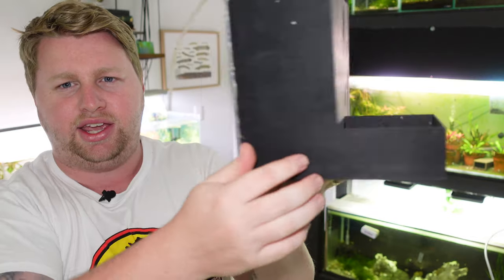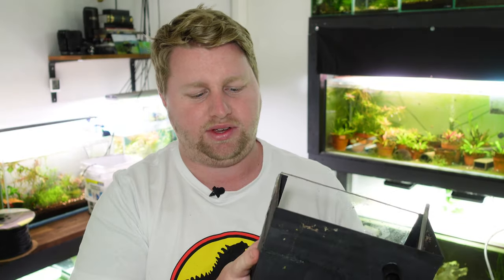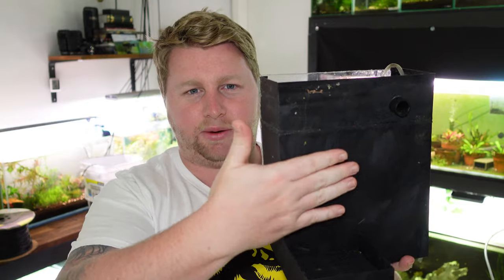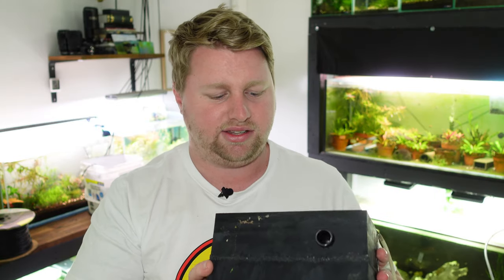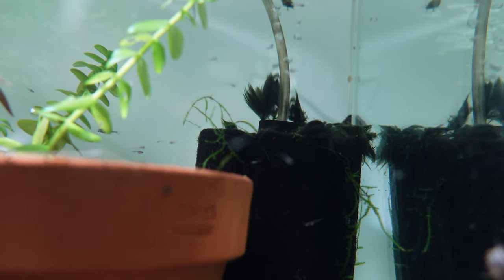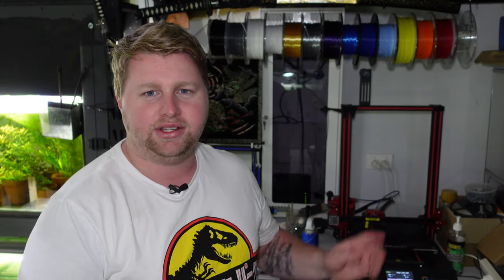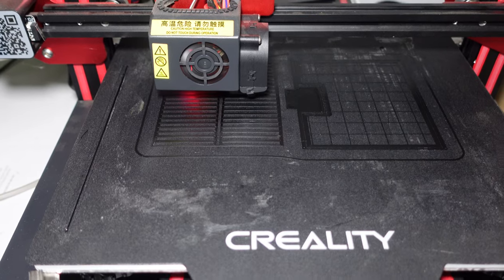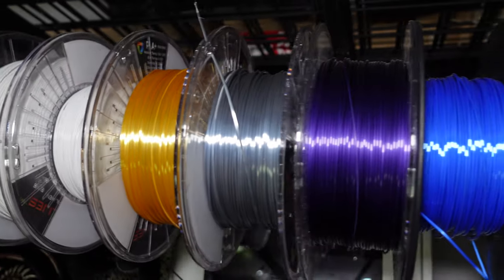EFFORTLESSLY Breed CPDs, Rasboras, Tetras and Danios with this 3D Printed Egg Trap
Hi all,

I've showed you in the past some previous renditions of my 3D printed egg collector for breeding CPDs, Danios, Tetras and other egg scattering fish, and due to popular demand I have continued to refine the design to this day where I am really happy with it and have developed it into something that I can easily provide to you out there!

So thought I'd put together a how to video to show how it works and if you are interested in one you can pick it up here;

As mentioned in the beginning of this video, huge shout out to Michael Khor for working through the ideas with me.